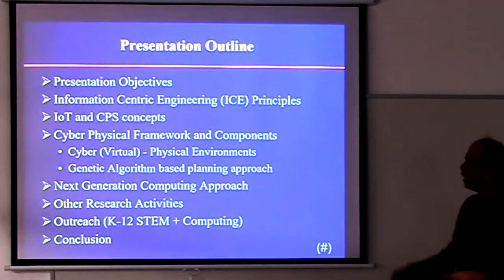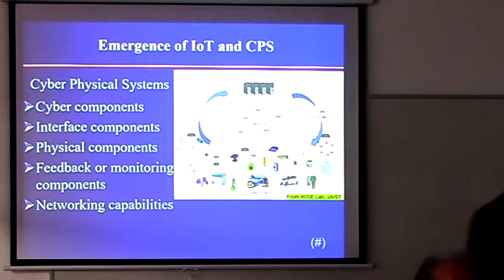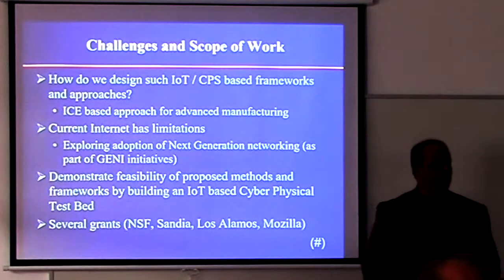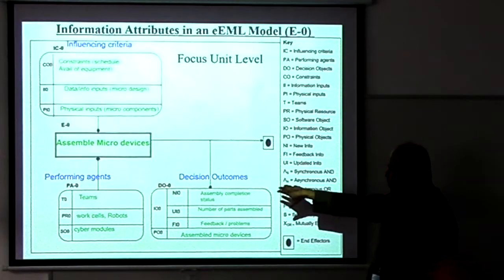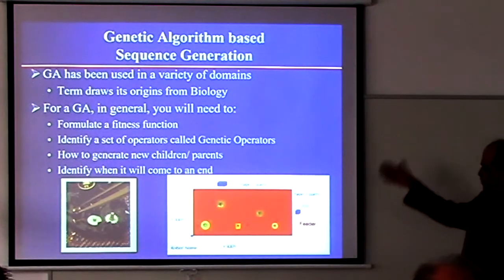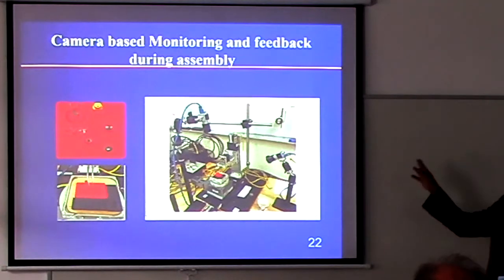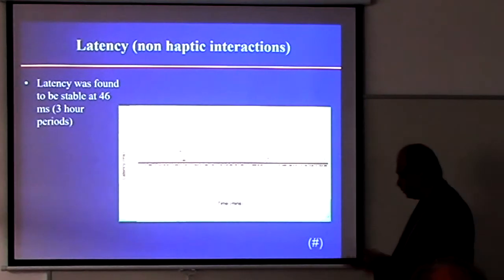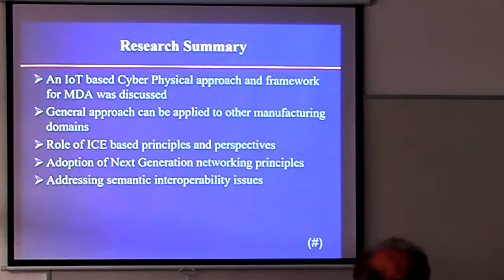A virtual reality based cyber physical framework for micro devices assembly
A virtual reality based cyber physical framework for micro devices assembly by Joe Cecil (US ), Sadiq Albuhamood (US), Parmesh Ramanathan (US)
12º Congreso Tools and Methods of Competitive Engineering, celebrado en Las Palmas de Gran Canaria del 7 al 11 de mayo de 2018. Organizado por la Universidad de Las Palmas de Gran Canaria y la Universidad Técnica de Delft.